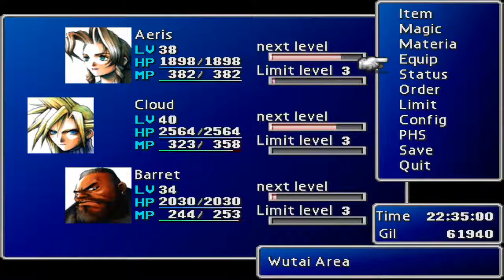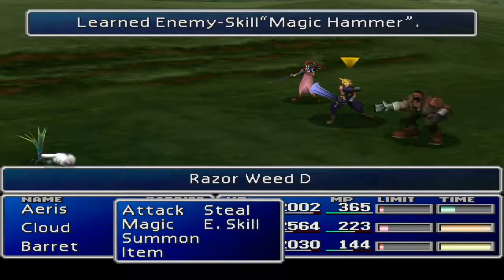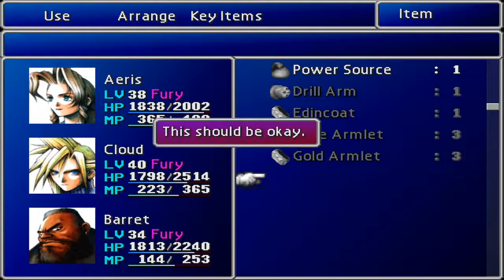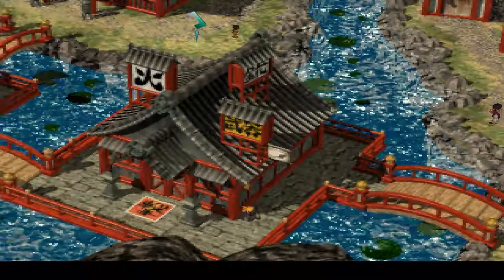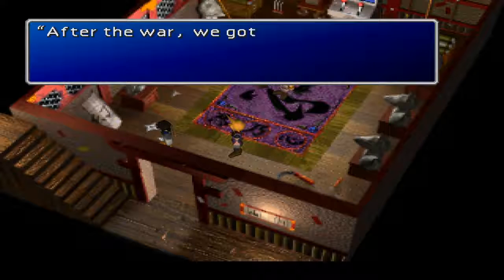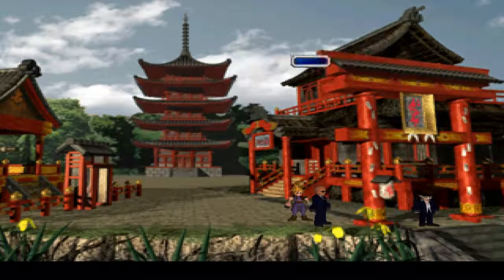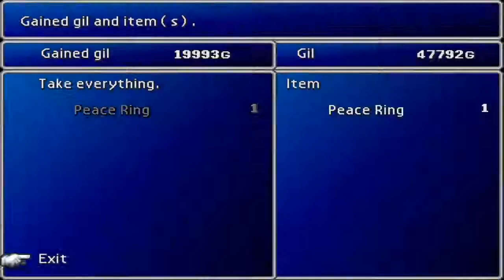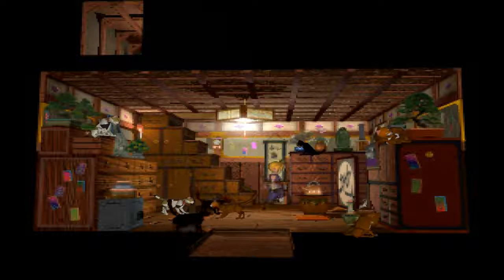Let's Play Final Fantasy VII - 27 Turtle's Paradise in Wutai HD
In this episode we take a break from chasing Sephiroth in order to get Aeris' Ultimate Limit Break, some new Enemy Skills and we explore the country of Wutai.  We also finally collect our rewards for reading all the Turtle's Paradise flyers.

In this episode I acquire:

1x Turtle's Paradise Flyer #6
1x Limit Break - Great Gospel
2x Enemy Skill - Death Force
2x Enemy Skill -  Magic Hammer
1x MP Absorb Materia
1x HP Absorb Materia
1x Hairpin
1x Magic Shuriken
1x Dragoon Lance